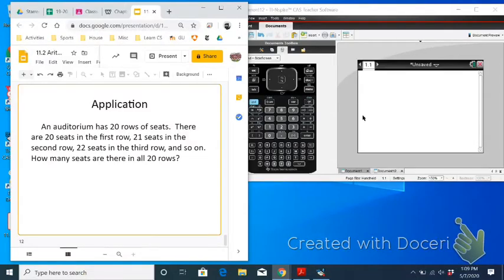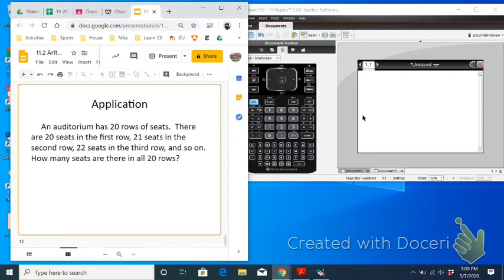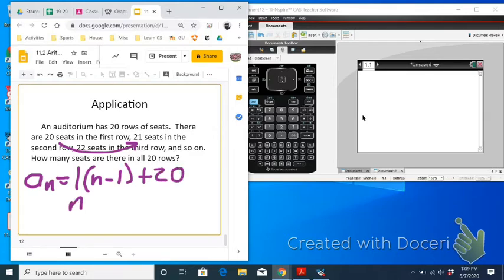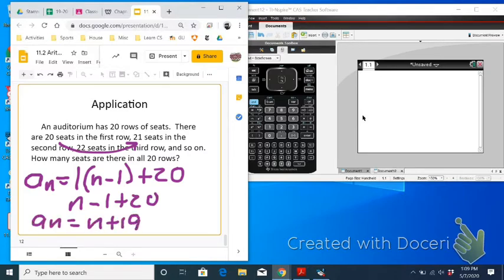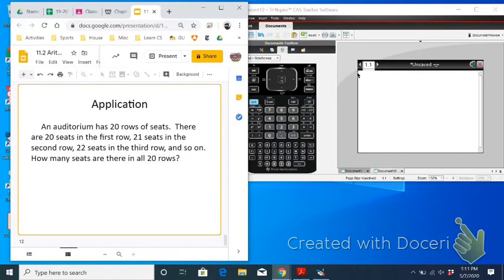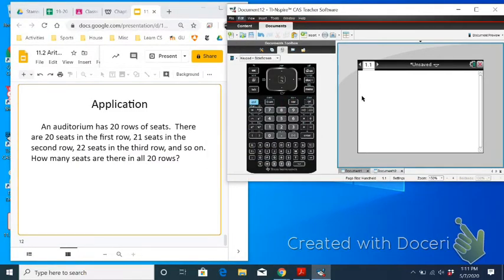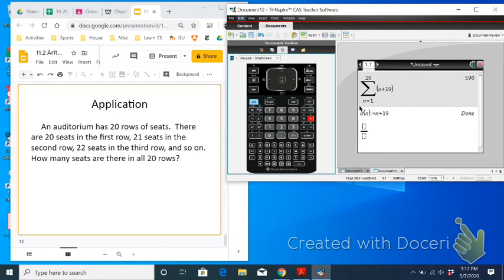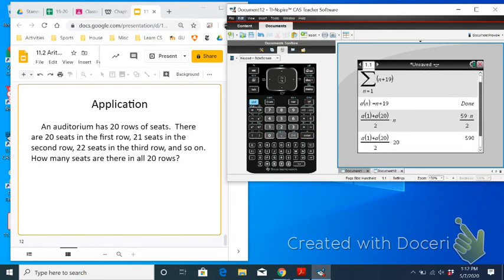(11.2 Alg 2 H) Arithmetic Sequences Part 4 of 4